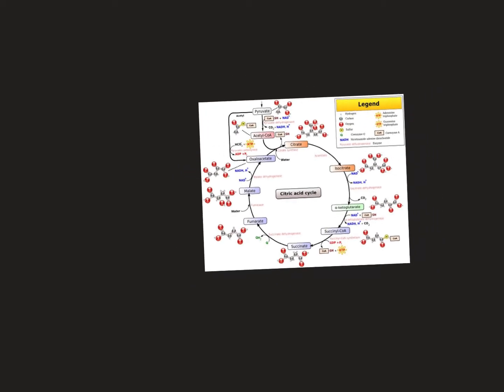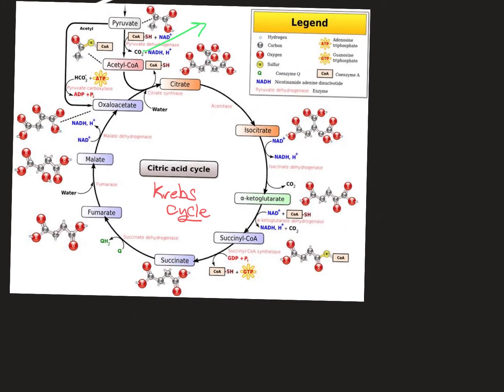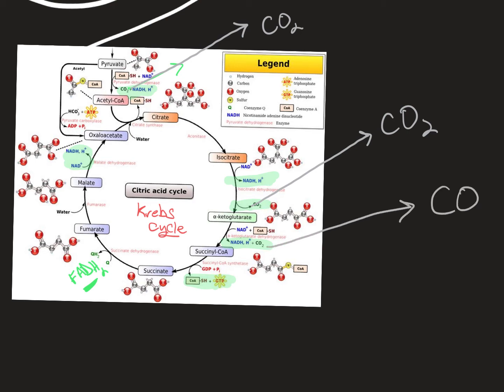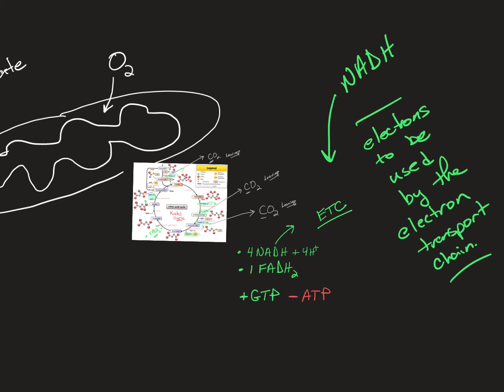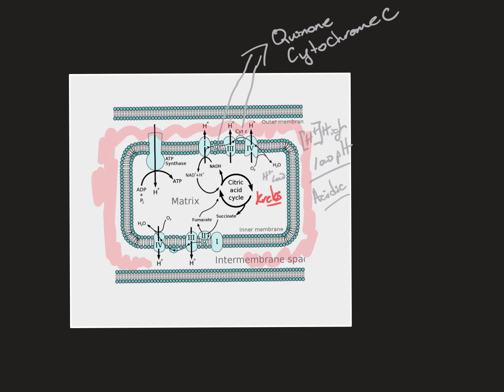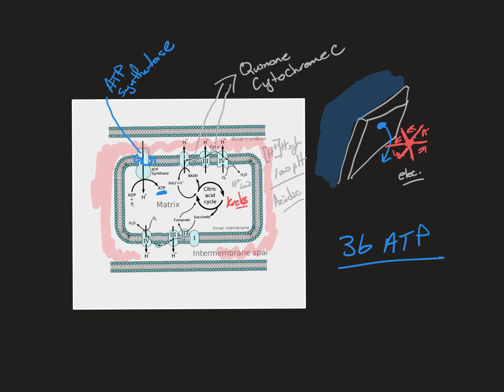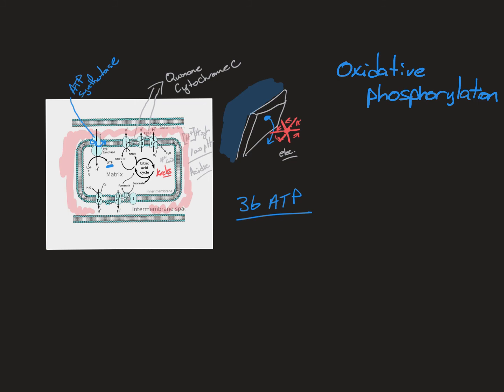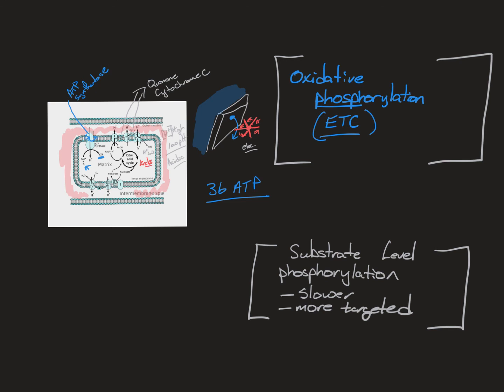krebs and etc substrate vs oxidative.mp4